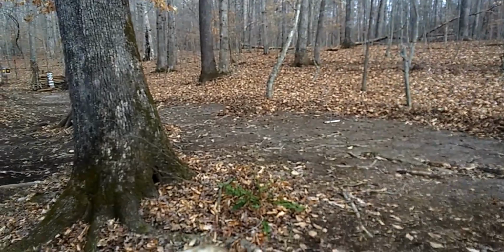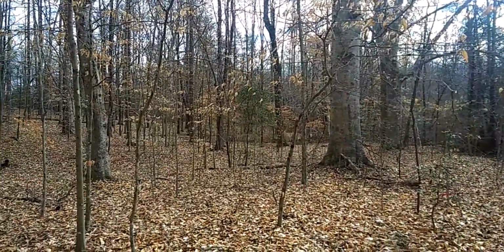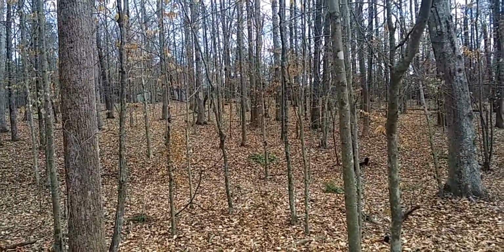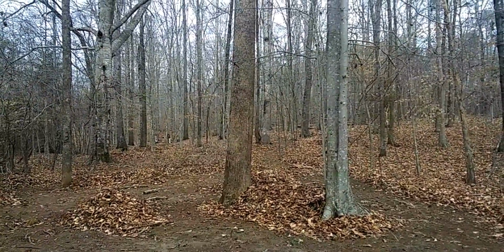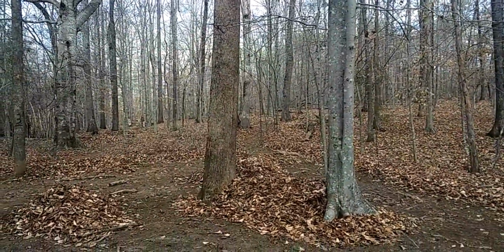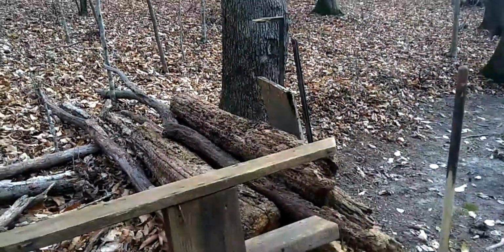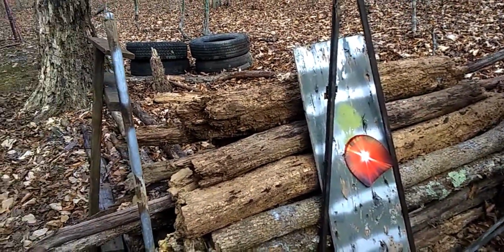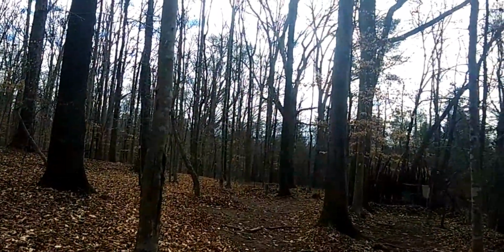Natural Arrangements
Use nature's design to your advantage.
Make the most of what you can get.*

*I know. Finding and acquiring a spot isn't always possible.
I got lucky.